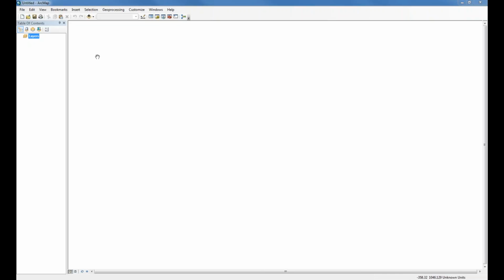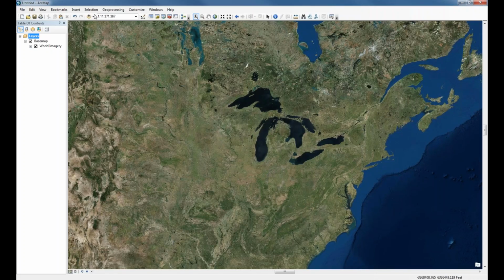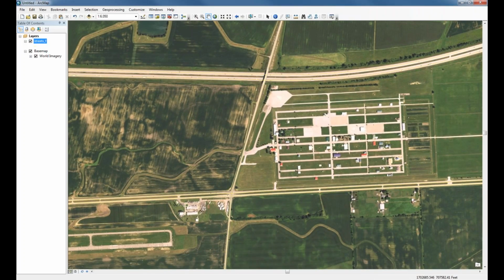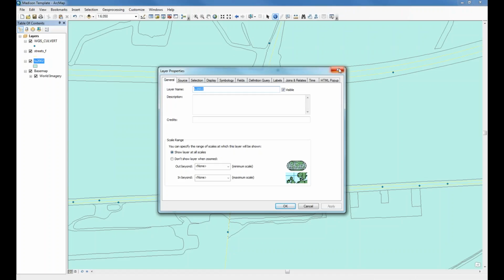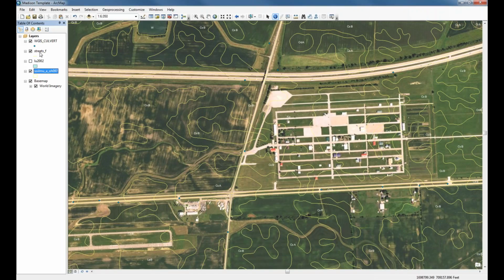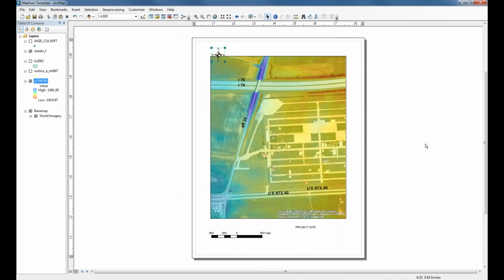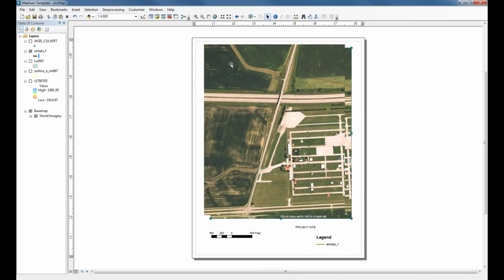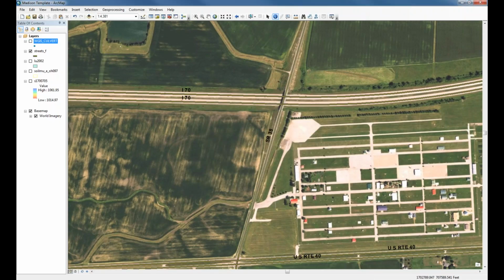TDP GIS WEBINAR: Basics I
Originally aired on Oct. 26, 2016, this session will cover the some basic GIS skills using ArcMap 10.3.1 needed for conservation purposes. Topics to be discussed include software overview, obtaining geospatial data, coordinate systems, data properties,
and constructing basic maps.